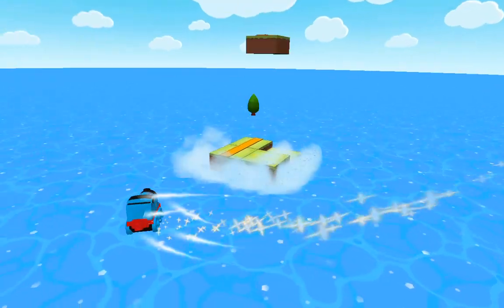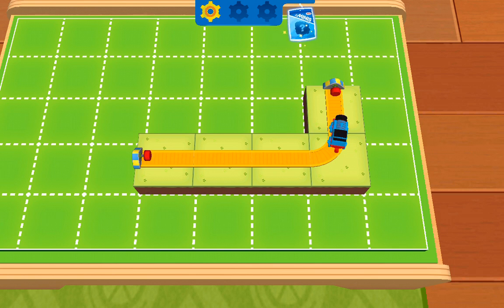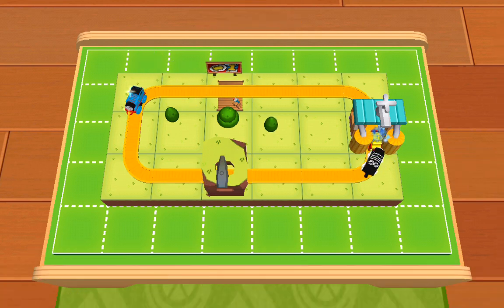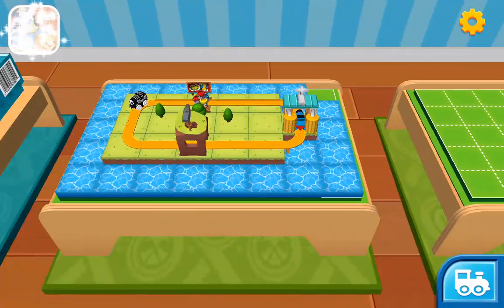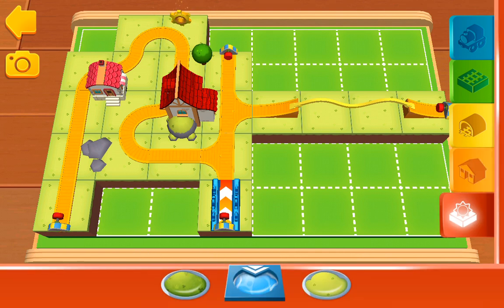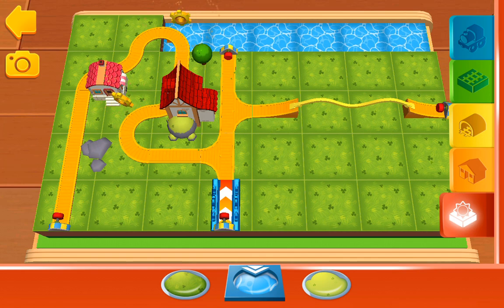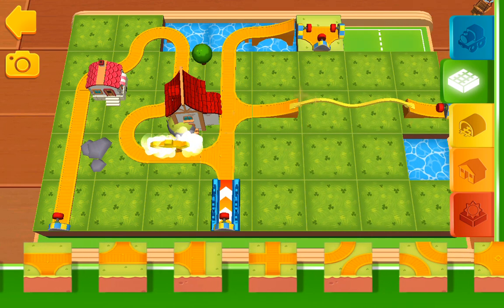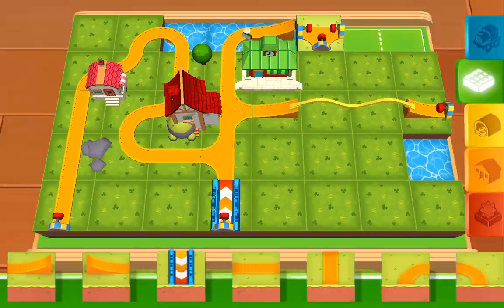SAB GAMING - Thomas And Friends Minis!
I will be playing Thomas & Friends: Minis

Thomas And Friends Minis is a 3D game application developed by Budge Studios released in 16 September 2017 available to download for free on iTunes. It also offers in-app purchases, it was later released on Google Play for Android devices on 19 March 2018.